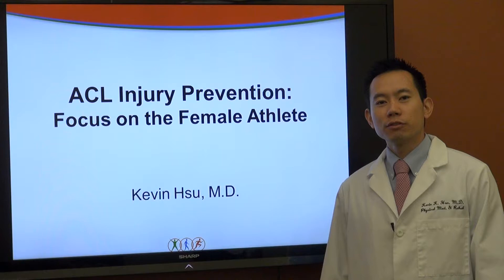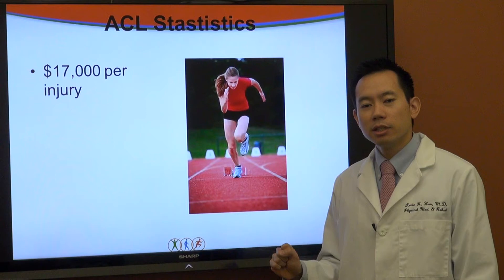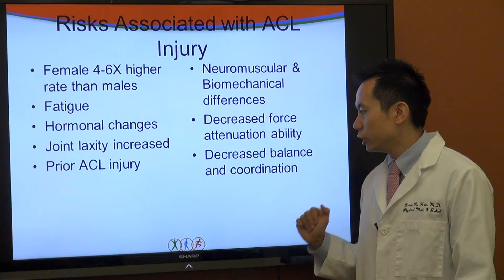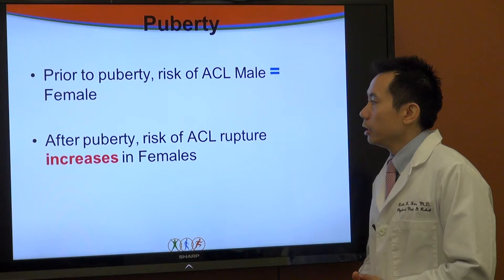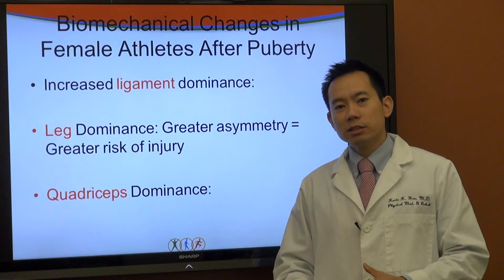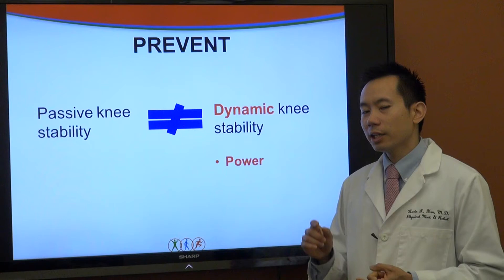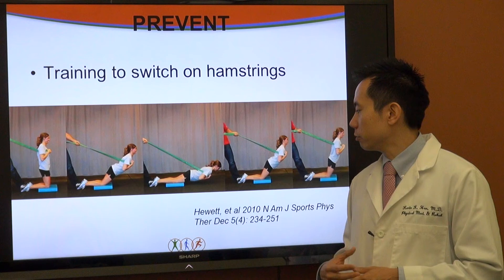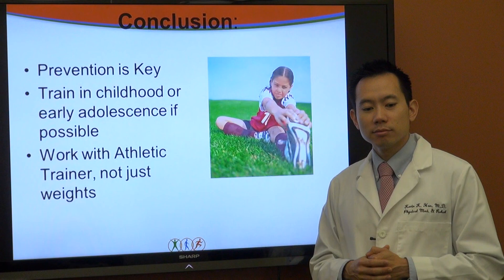ACL Injuries and Treatment: Anatomy- pt 1/8 -Dr. Kevin Hsu, MD